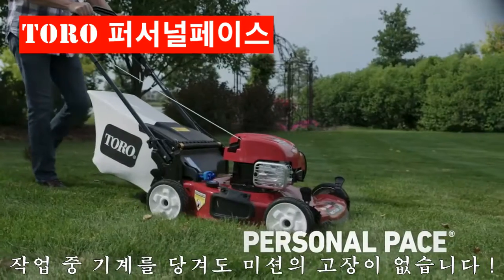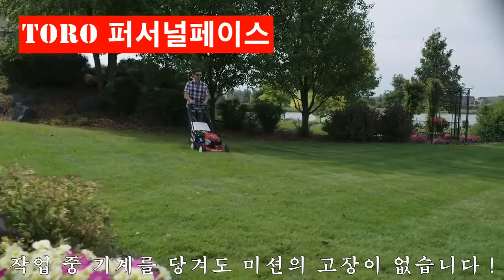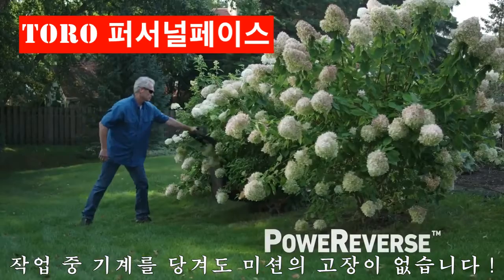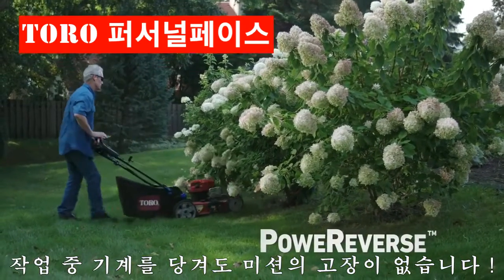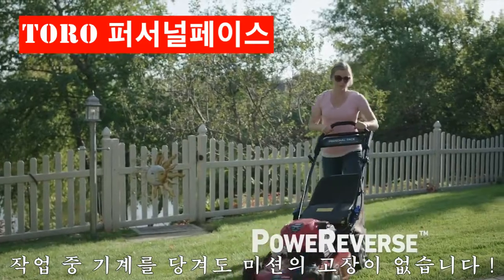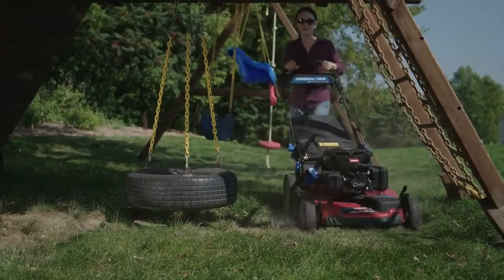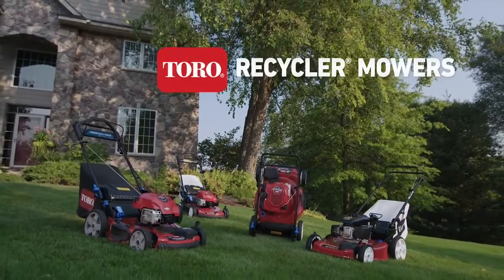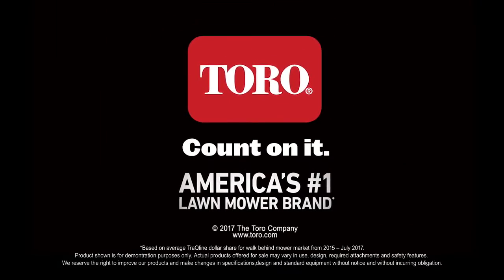동강기계공구 잔디깍기 많이사세요.